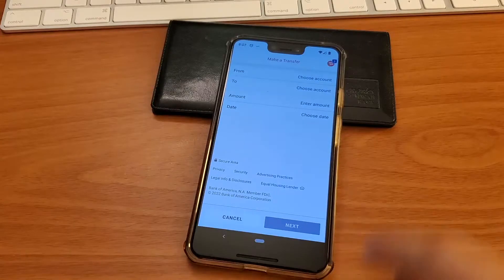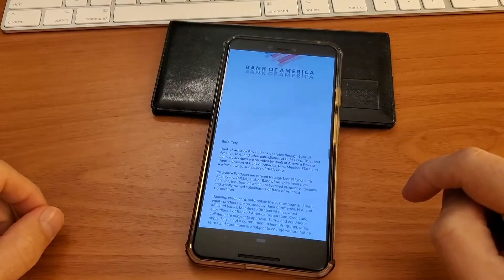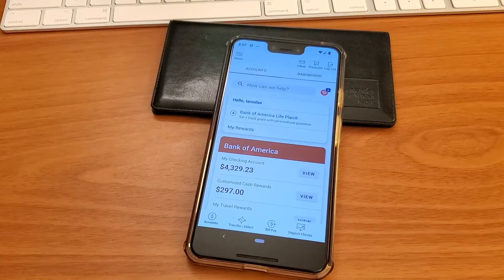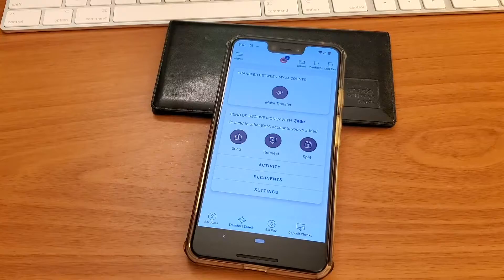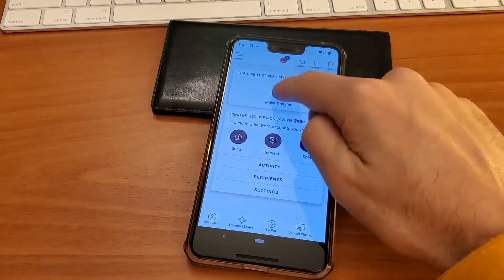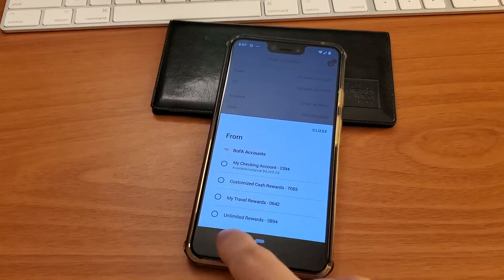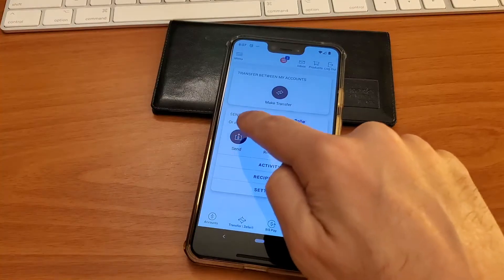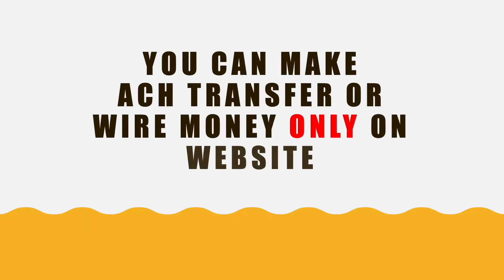How to do a Wire Transfer Bank Of America App?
How to do a wire transfer using the Bank Of America mobile app? You may want to wire money from your Bank Of America checking account to someone else. First, take your phone and launch the Bank Of America mobile app. Login to the mobile app. On the main screen at the bottom, tap on “Transfer Zelle”. Here on the transfers page there are two options: Transfer between your accounts and send or receive money with Zelle. Tap on the first option. On the transfer page you can select the account from which you want to make the transfer. Ok here is the question. Can you wire money from your Bank Of America checking account using the mobile app? The answer is no. Stop looking for this. The only way to make a wire transfer is using your computer.

Watch my video on how to do wire transfer using the Bank Of America website.